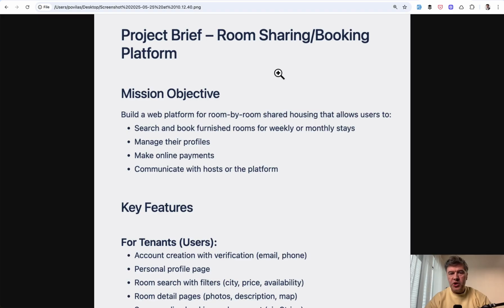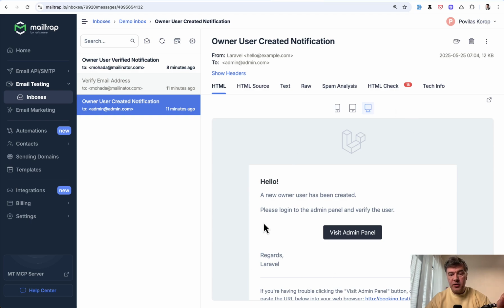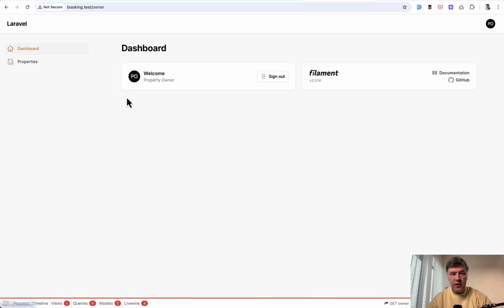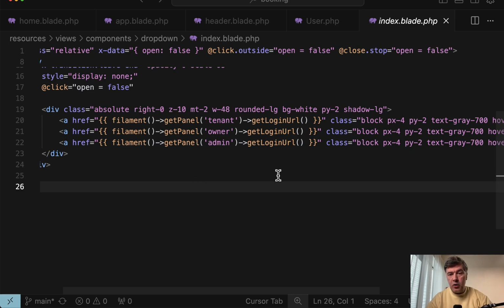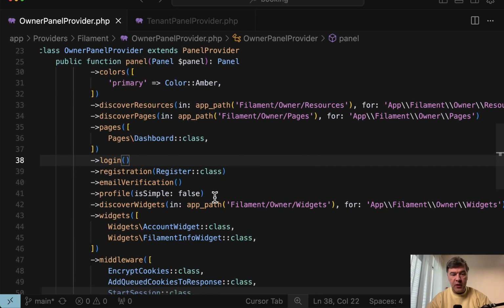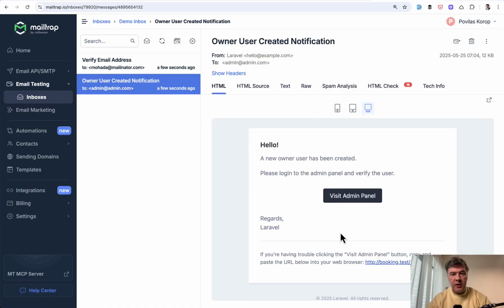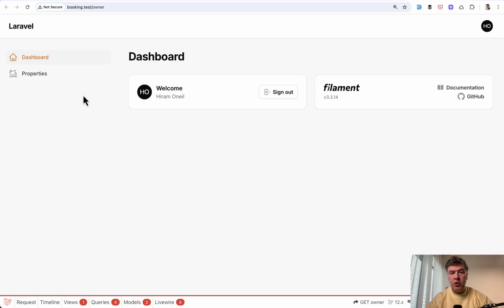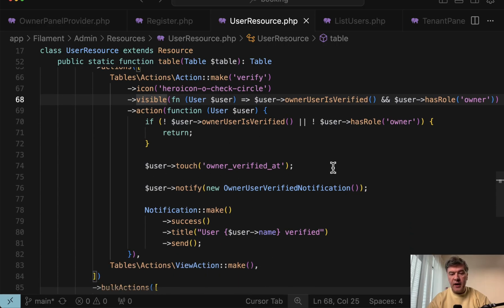Three Filament Panels: Front-Page and User Verification